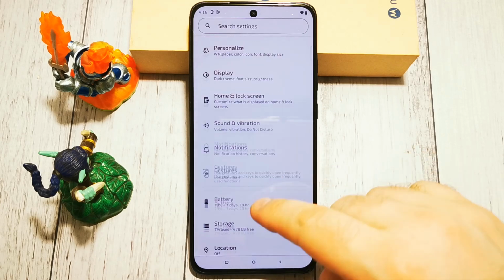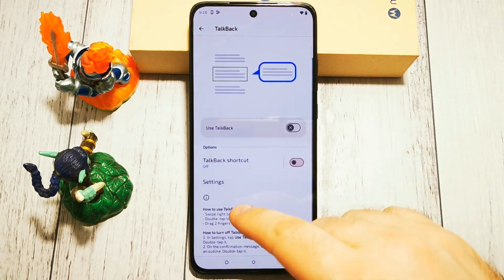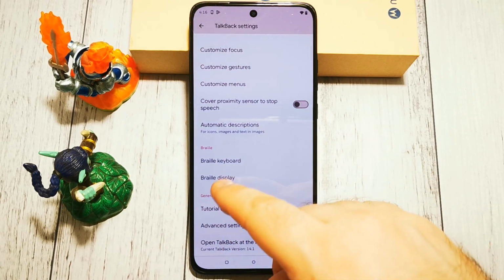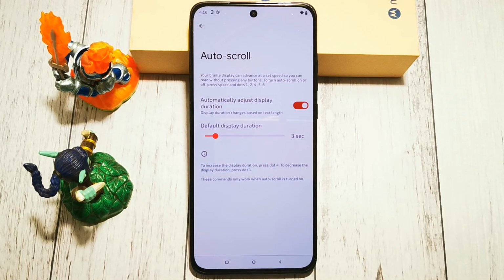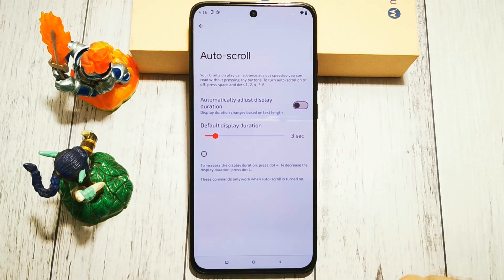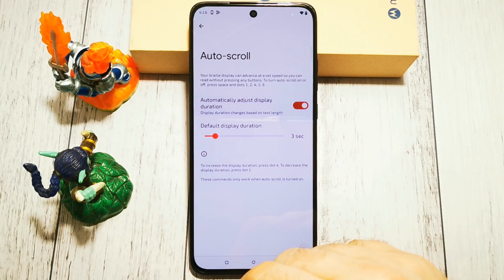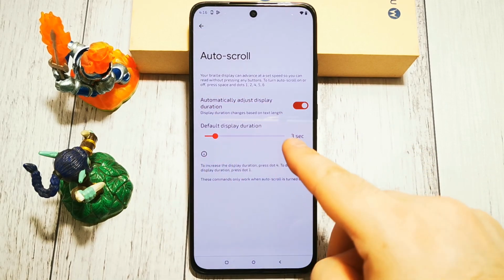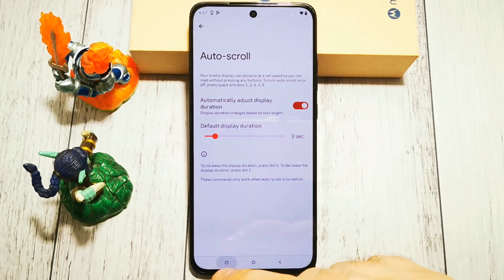⏱️🧑‍🦯 How to Turn On Auto-Adjust Braille Display Duration on Motorola Edge 50 Neo 📲♿🔄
Want your Braille display to automatically adjust how long messages and alerts stay visible? This video explains how to turn on auto-adjust duration for Braille output on your Motorola Edge 50 Neo, making reading smoother and more personalized for your pace.

Steps to Turn On Auto-Adjust Braille Display Duration on Motorola Edge 50 Neo:

1. Enable TalkBack and Braille Support:

Go to Settings → Accessibility.

Tap TalkBack and make sure it’s turned on.

Confirm Braille display support is installed and active.

2. Open TalkBack Settings:

While TalkBack is enabled, go back to Accessibility.

Tap TalkBack → Settings.

3. Go to Braille Display Settings:

Scroll to find and tap on Braille display.

This section manages settings related to connected Braille devices.

4. Enable Auto-Adjust Display Duration:

Inside Braille settings, look for Display duration or Auto-adjust display timeout.

Turn on Auto-adjust based on reading speed (or a similar option).

If available, set it to adjust automatically based on how fast you scroll or press keys.

5. Test Duration in Use:

Navigate through text or notifications using your Braille display.

The display will now adapt how long it holds content before refreshing or moving on, based on your interaction speed.

Important Notes:

This setting helps avoid missed content by matching display time to your personal reading rhythm.

Some Braille displays may override Android's duration if they use built-in timing.

If you don’t see this setting, make sure your Braille display firmware and TalkBack version are fully updated.

Now your Motorola Edge 50 Neo will adjust Braille display timing automatically—so you never feel rushed or held back while reading!